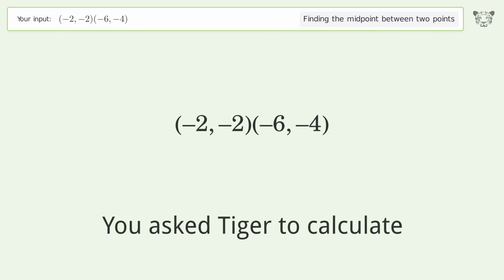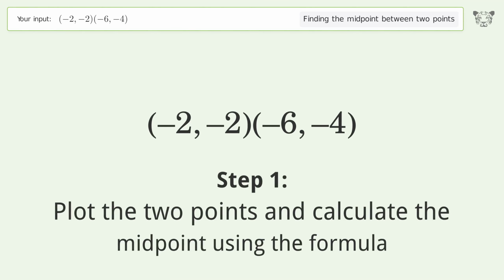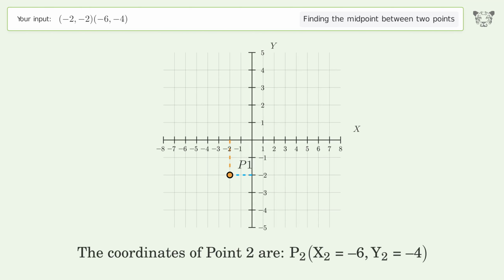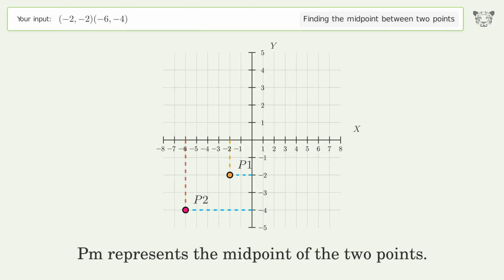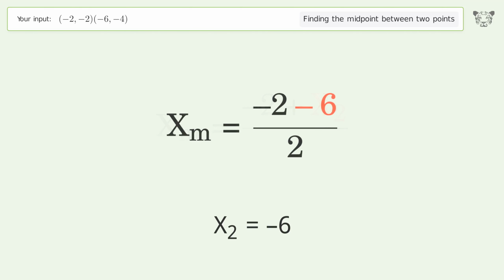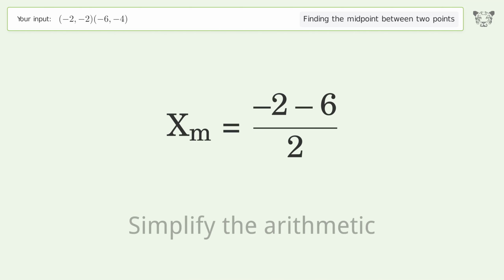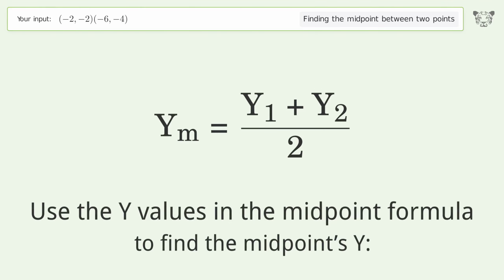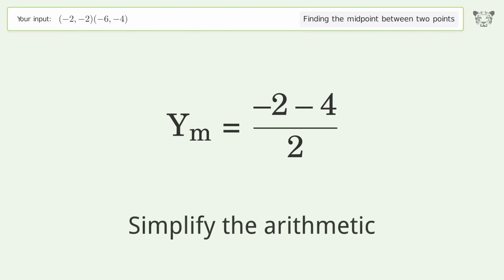Find the midpoint between two points p1 (-2,-2) and p2 (-6,-4): Step-by-Step Video Solution